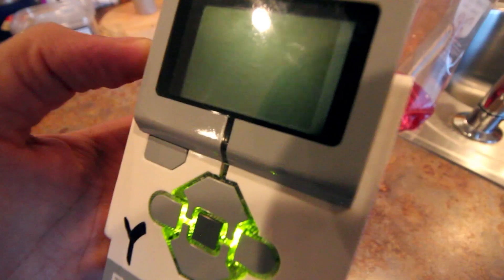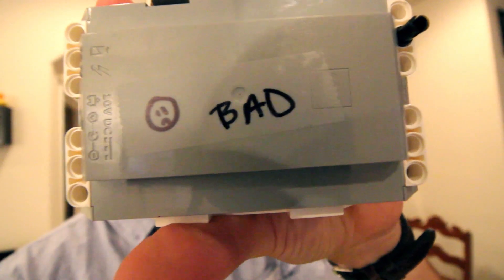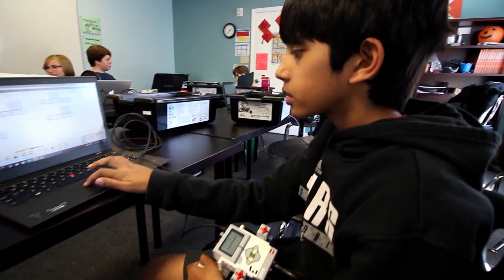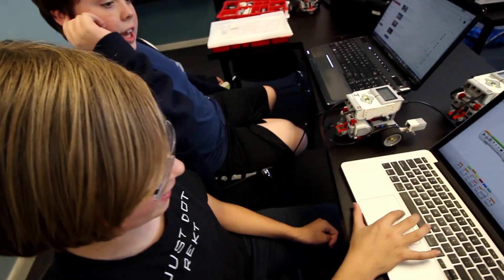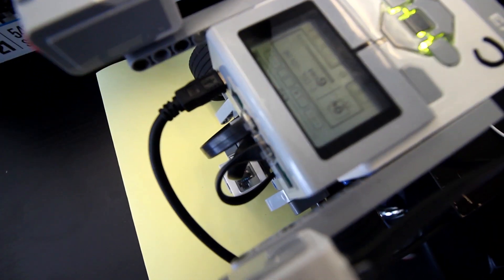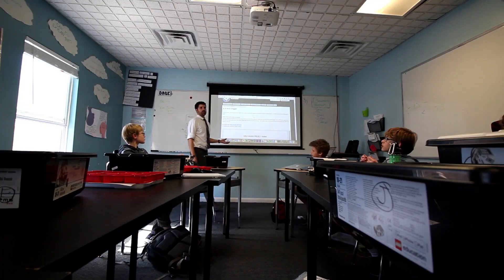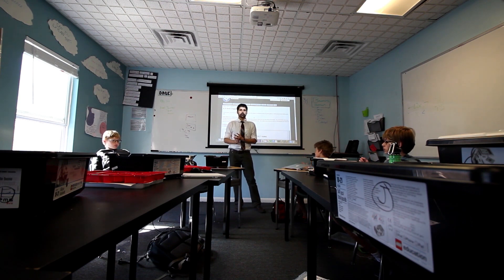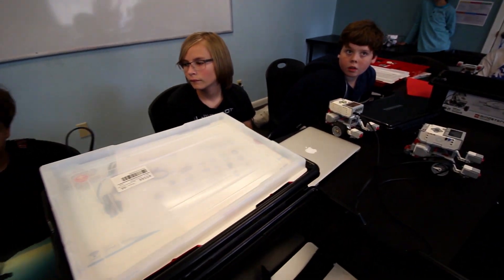Middle Schoolers Debating How To Program A Gold Digging Robot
This is episode 5 of a short series entitled 'Middle School Robotics.'  This week, students finished up their second project and I introduced a project where they have to find 3 pieces of paper on a table using the color sensor, without falling off the table.

It was originally called 'gold digger' and the paper was yellow but we didn't have the right shade of yellow and the color sensor wasn't reading it.  So we're using red...but it's still called gold digger...red gold digger.  Filmed at The Khabele School in Austin, TX